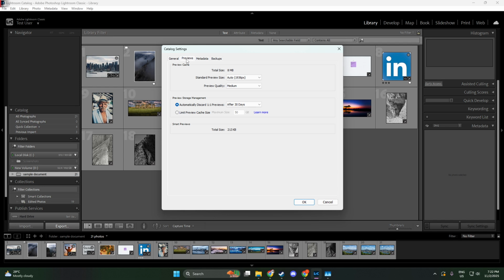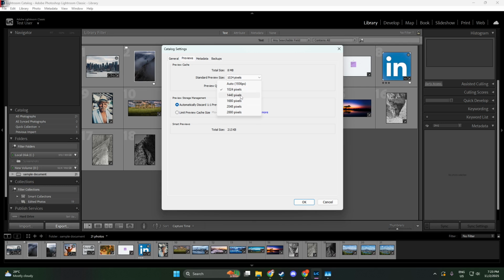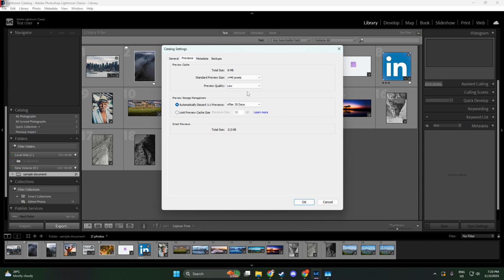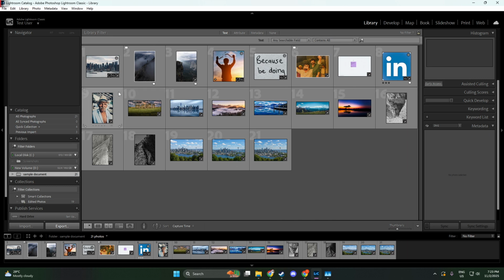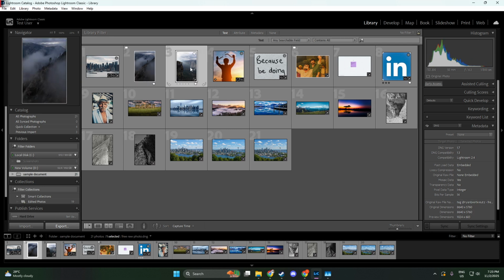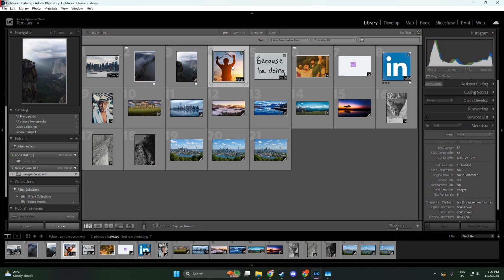How to Fix Lightroom Classic Running Slow [2026 Full Guide]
How to Fix Lightroom Classic Running Slow

In this video, we help you resolve the common issue where Lightroom Classic becomes unresponsive or processes your photos at a slow speed during your editing workflow. We cover the core principles of diagnosing the root cause of these performance failures, ensuring you can restore software stability.

Mastering troubleshooting protocols for heavy asset management applications is essential for protecting your production time and project flow. We emphasize the importance of verifying account status, checking internet connectivity, or reviewing recent configuration changes that might cause this error.

Technical Specs:
Software: Lightroom Classic; Feature: Troubleshooting & Support.